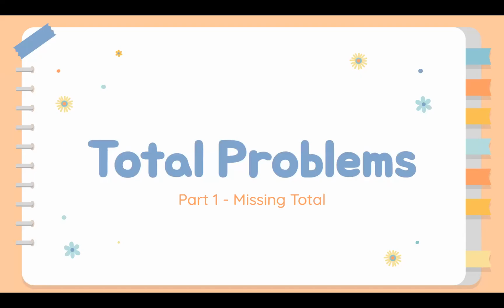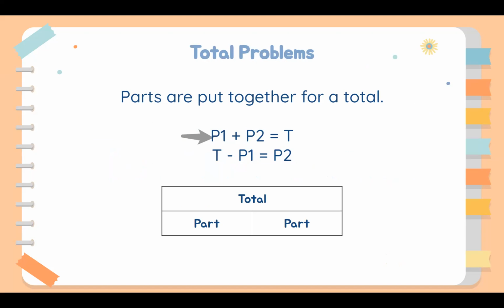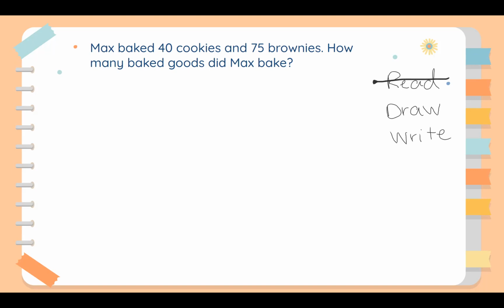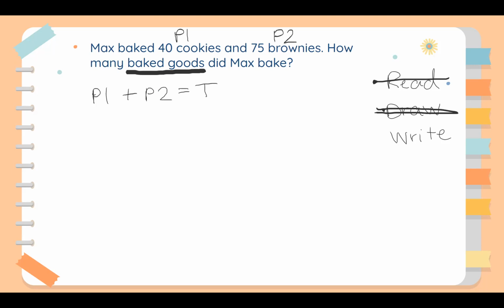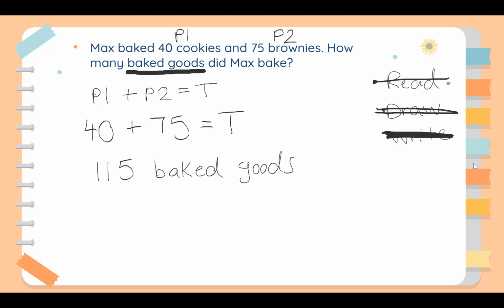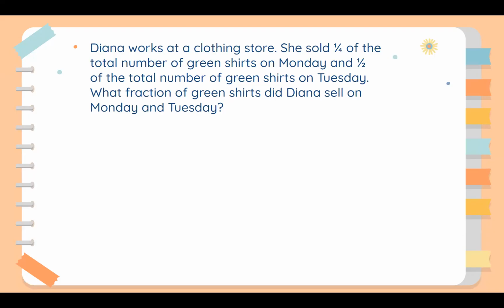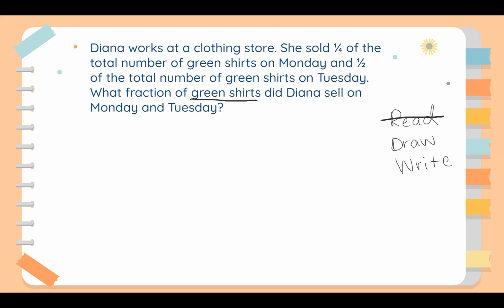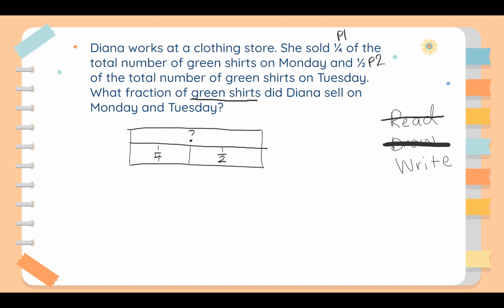Word Problem Schema: Total Problems - Missing Totals